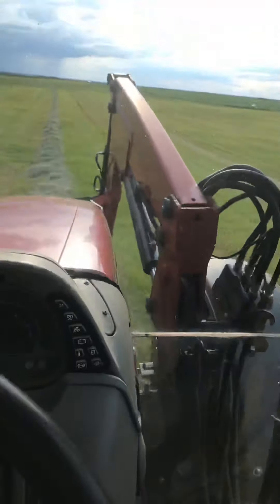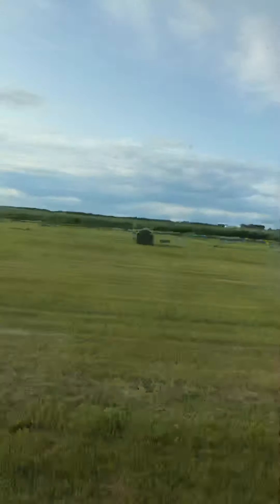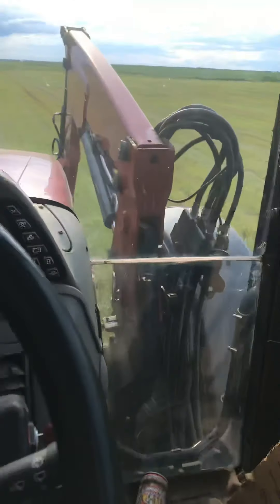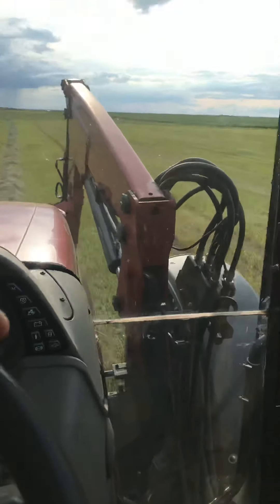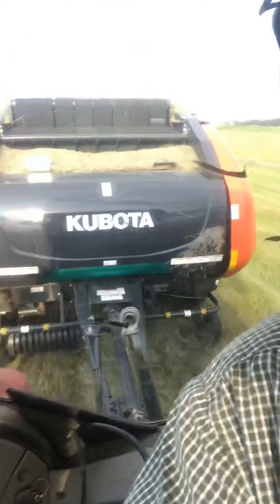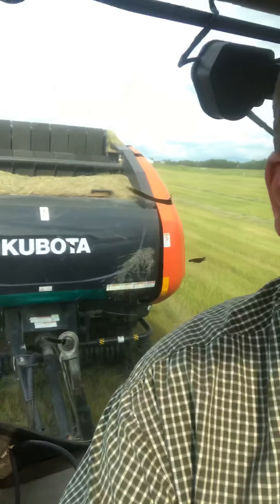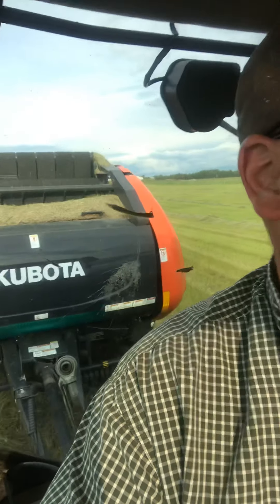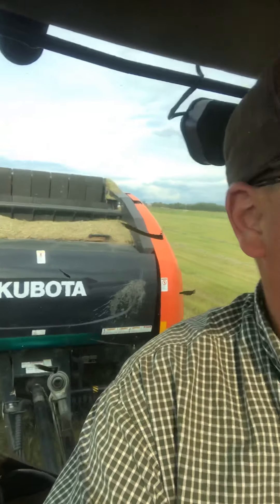Baling hay 2019